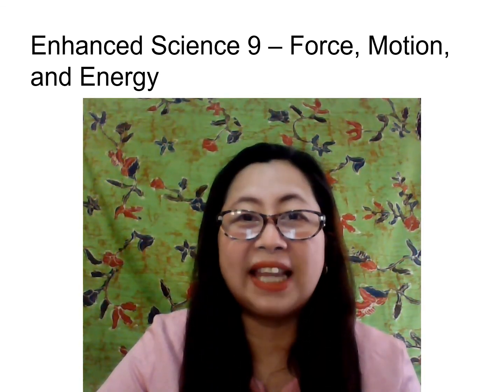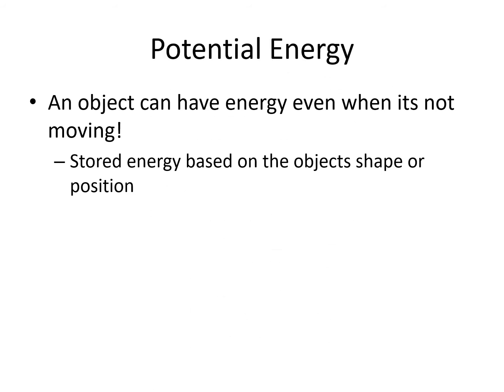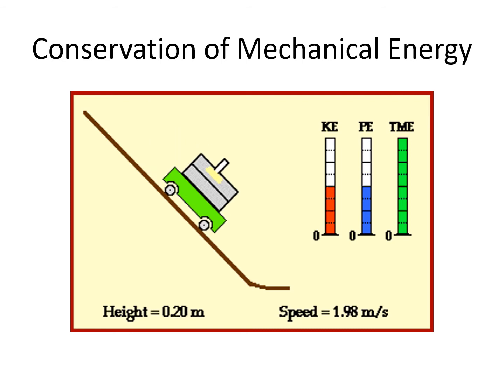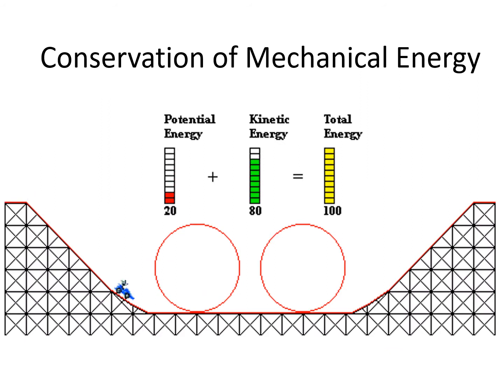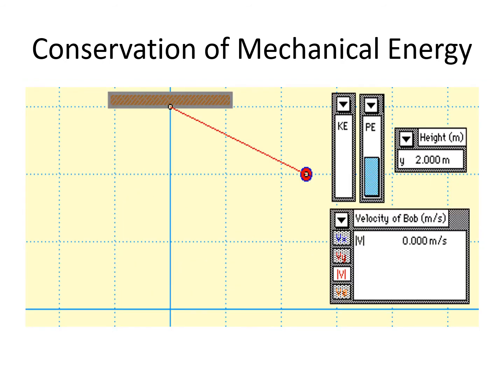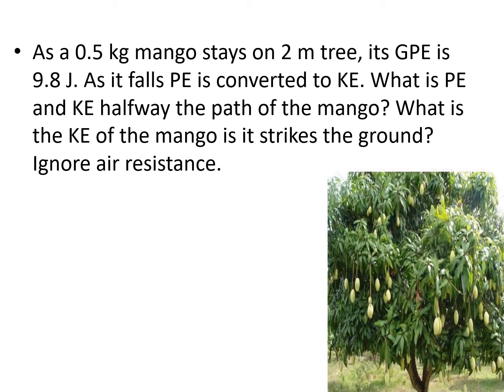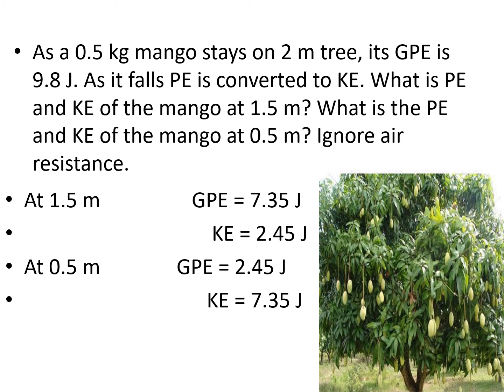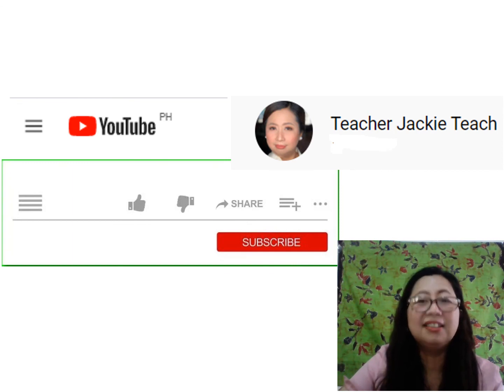Conservation of Mechanical Energy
This video discusses forms of potential and kinetic energy and how mechanical energy is conserved.